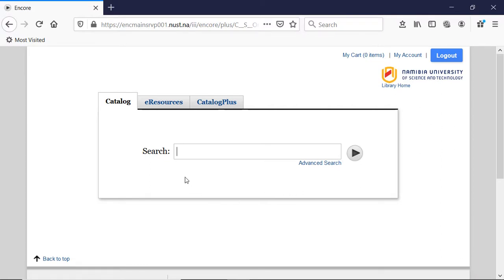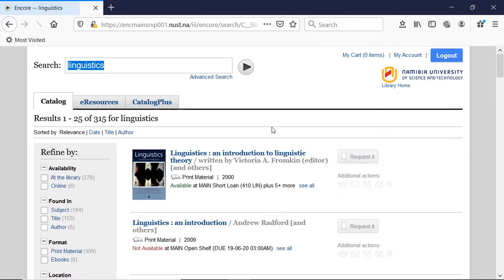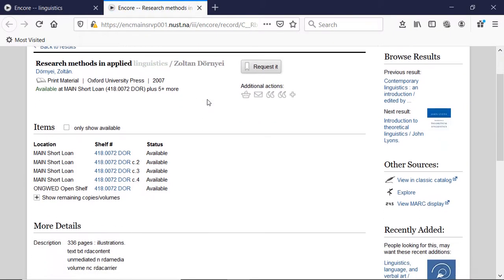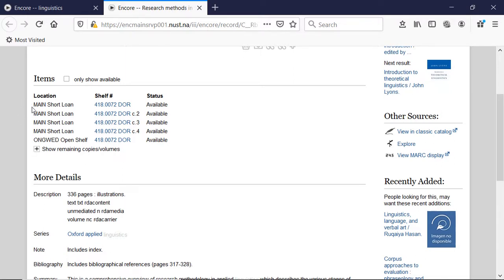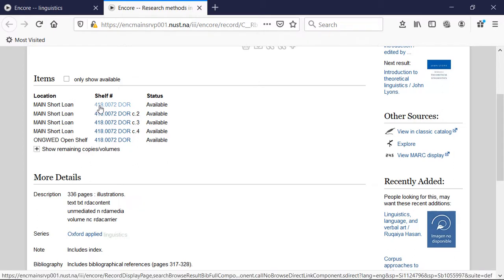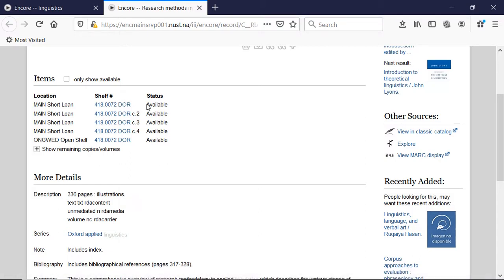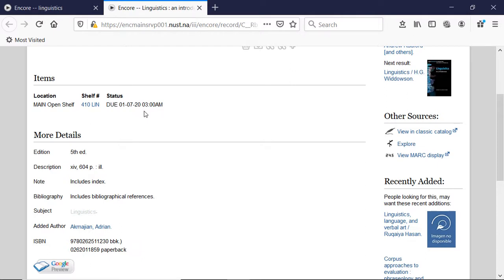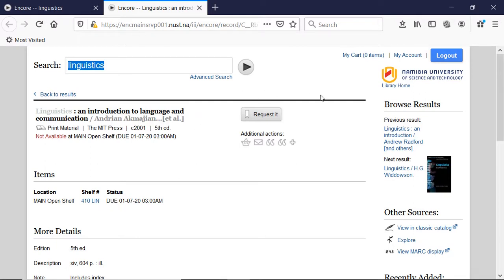NUST Library Catalogue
A short DIY video on searching the catalogue